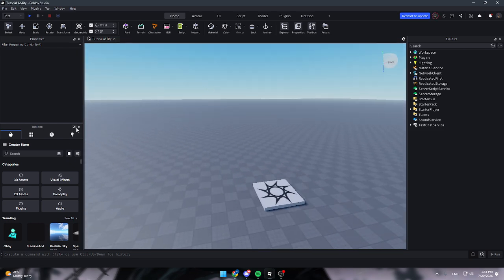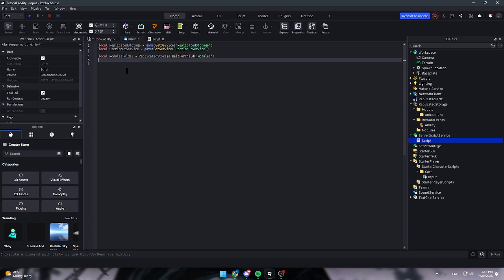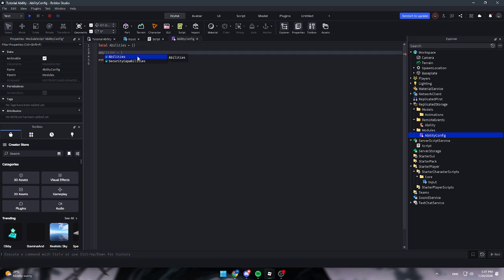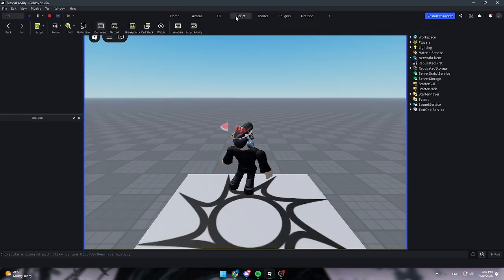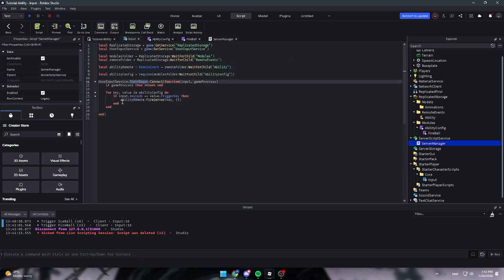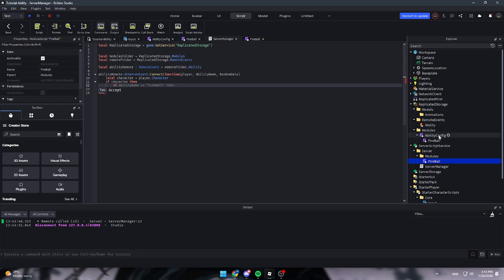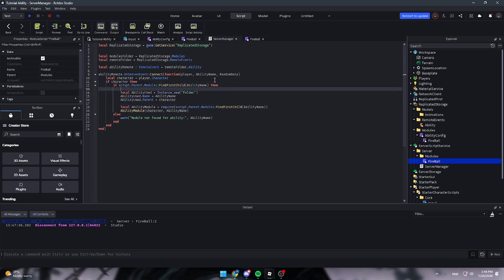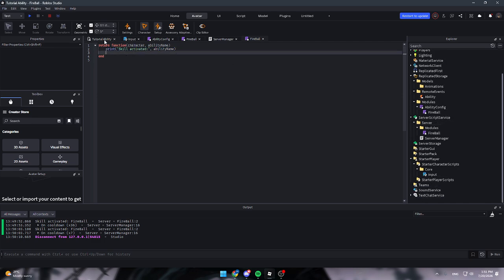(Part 1) Roblox Ability System (Handling on Server/Client, Cooldowns)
Hey im ivane and in this series ill teach you how to correctly handle abilities in Roblox studio.
(Sorry for low mic ill fix it for next video, also i am sick currently)

Timestamps:
0:00 Introduction
0:28 Setting up Explorer
1:40 Client Input (Local Script Setup)
5:40 Module Script - AbilityConfigs
7:32 Client Input (Local Script Functionality)
10:49 Server Manager Script
13:02 Module (Server Side Setup)
15:59 Cooldown Implementation
18:45 Playtest
19:23 Outro